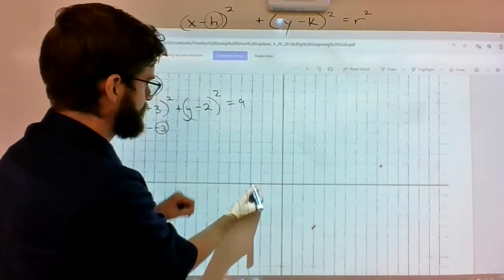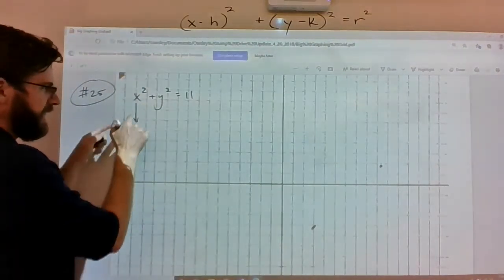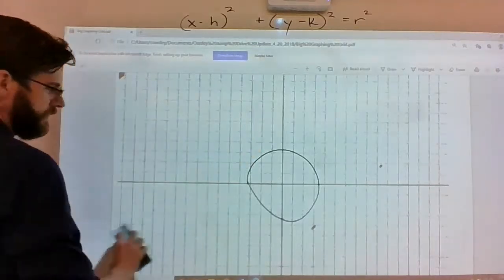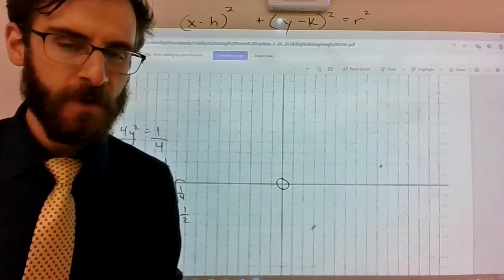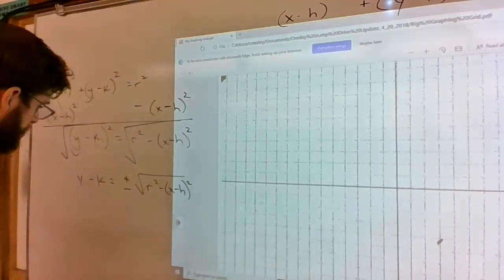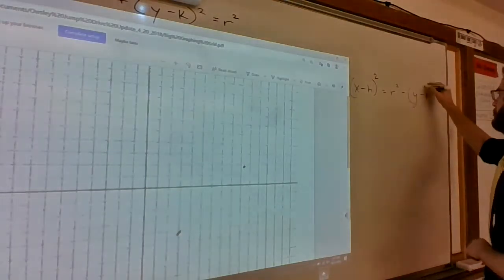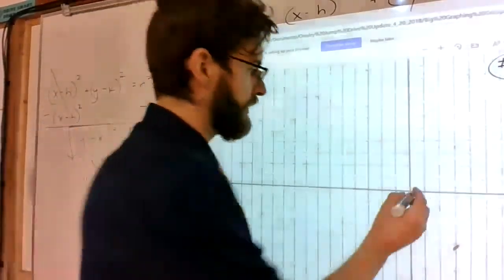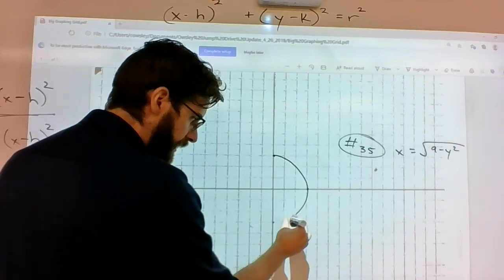Pre-Calculus_Section 2.2 (Lesson 2) Part 1_Fall 2020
This video introduces the equations of circles and semicircles and how to graph them.